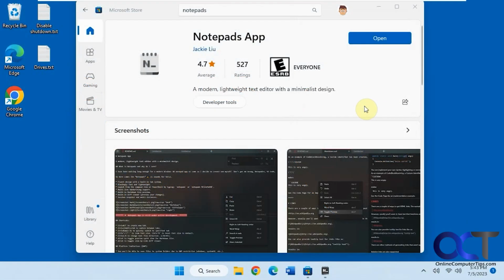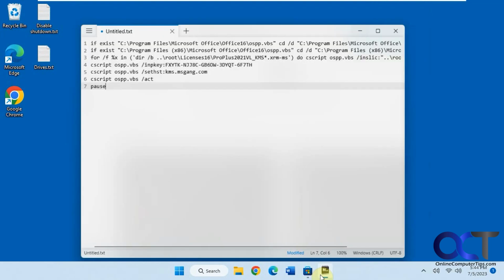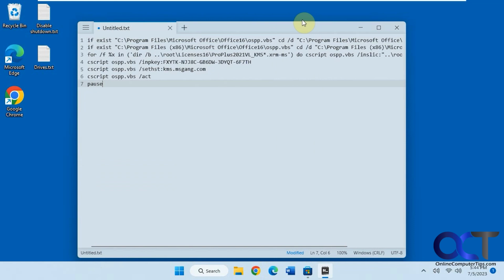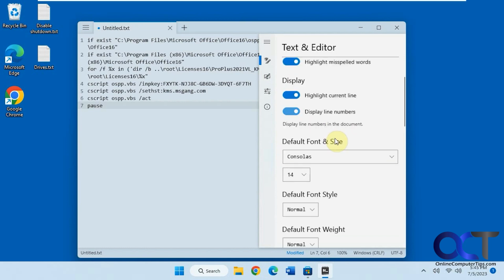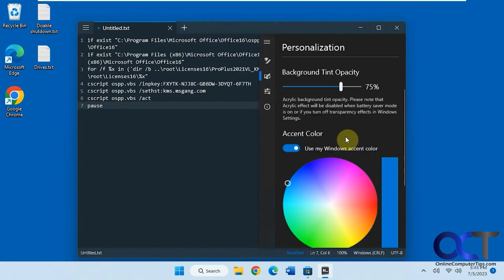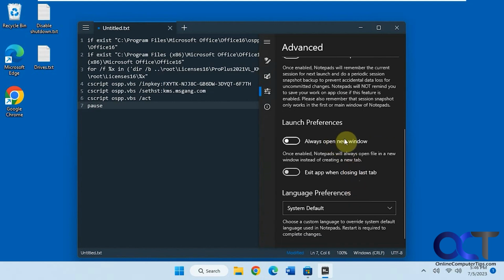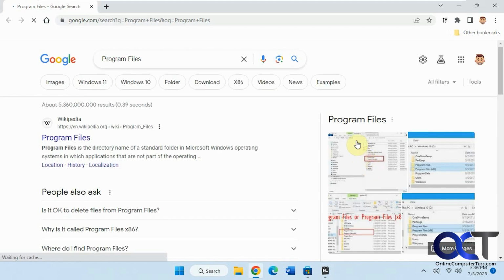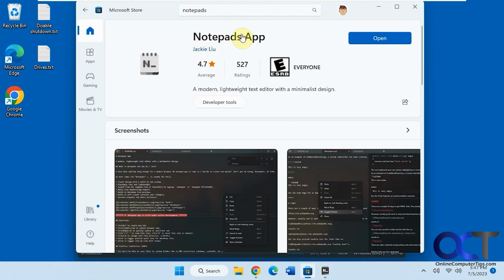Notepads Text Editor Overview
If you use text editors on a regular basis, you might need one with a little more functionality that the built in Windows Notepad app. Sure the Windows 11 version has been improved with the ability to use tabs but you might need a bit more than that.

The free Notepads app has some nice features such as a spell checker, find and replace, web search feature, line numbers, encoding options, smart copy, session snapshot and more. You can find it in the Microsoft Store by searching for Notepads with an S on the end.